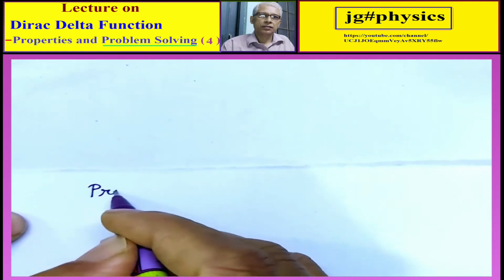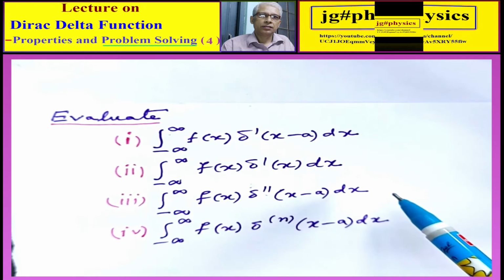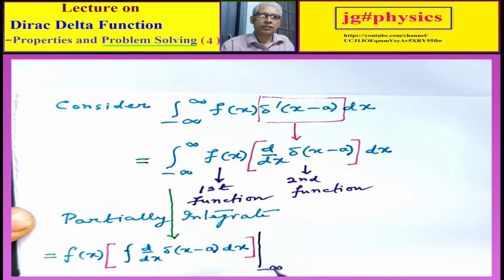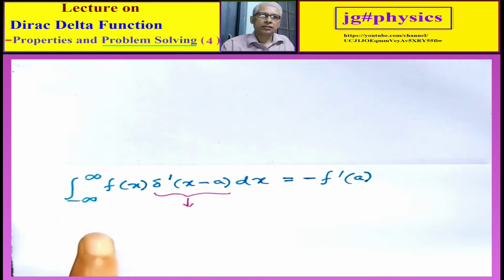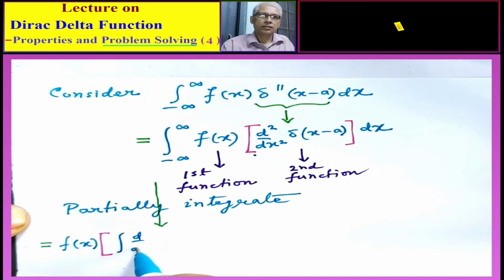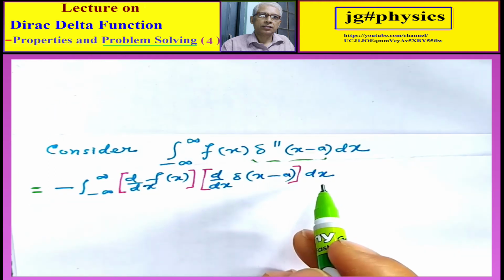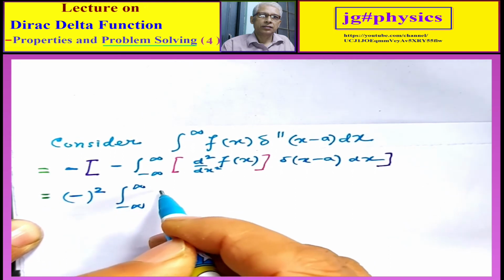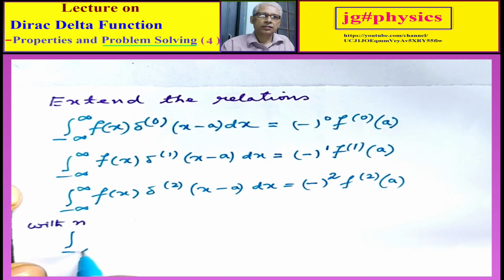Dirac delta function -- Problems and Properties (4)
Dirac delta function , Problems and Properties